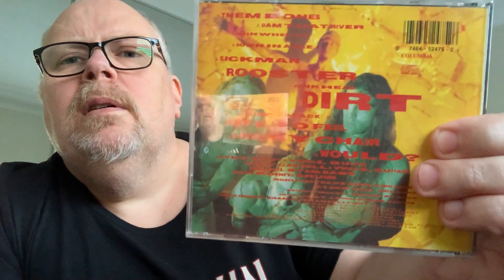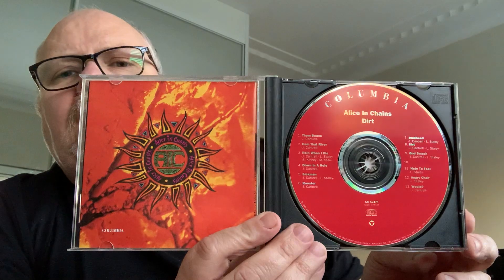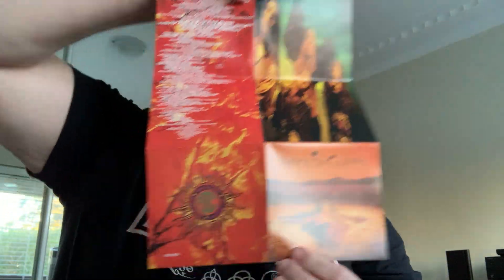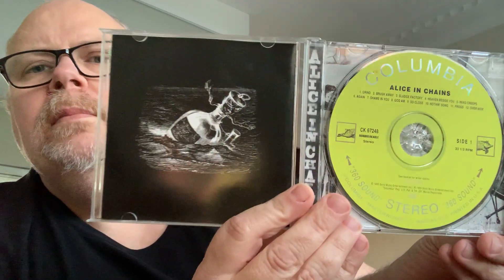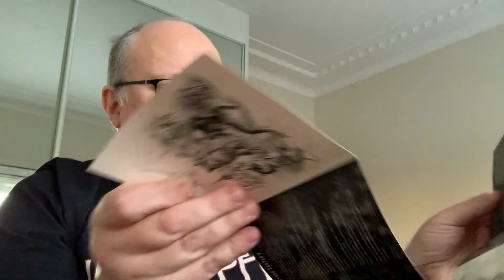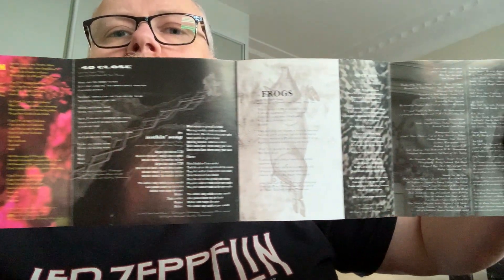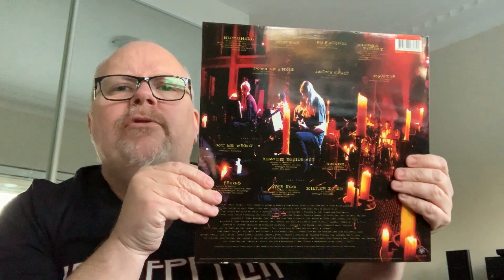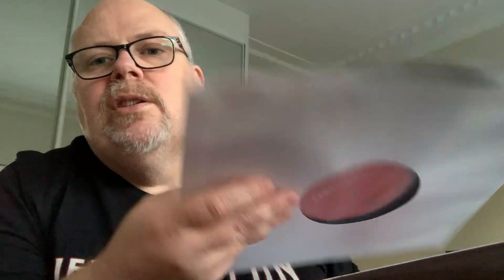Alice In Chains CD/Vinyl Collection